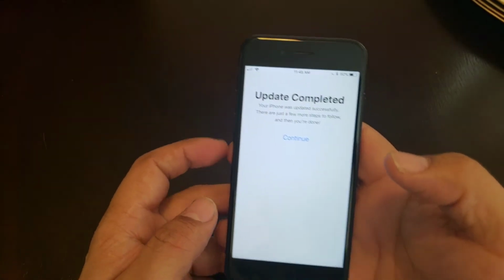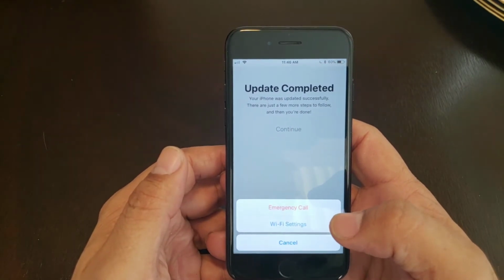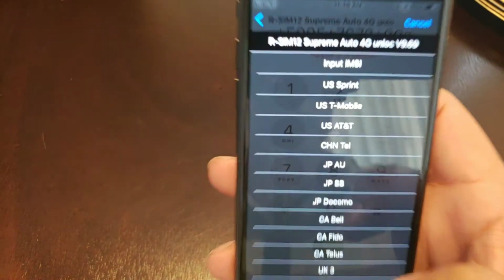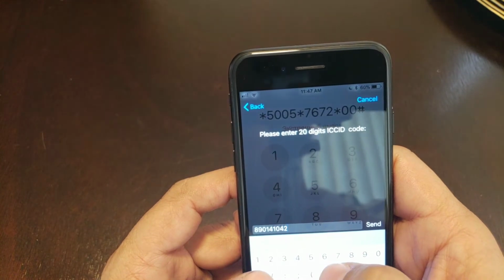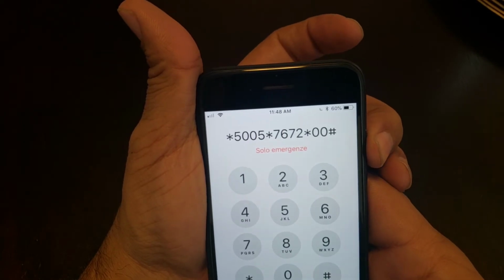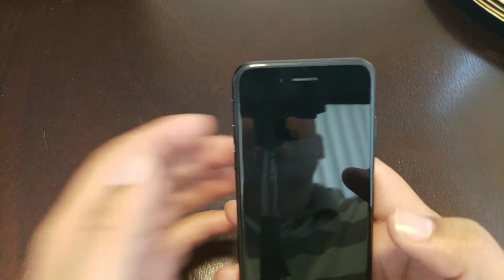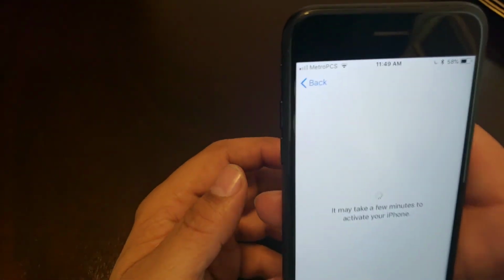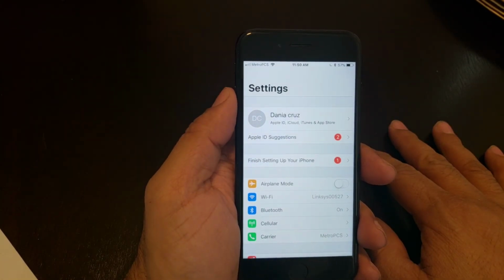Iphone 6 7 8 x unlock easy with r12 sim card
Unlock your Iphone 6 7 8 x easy to any carrier